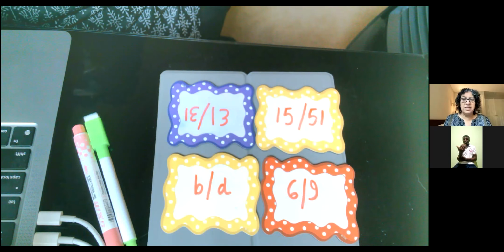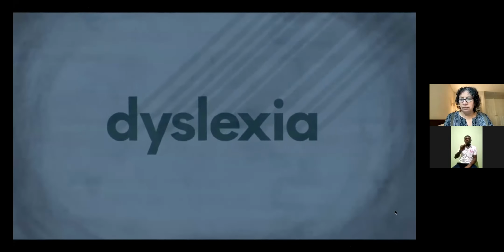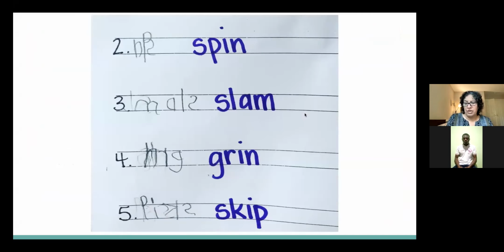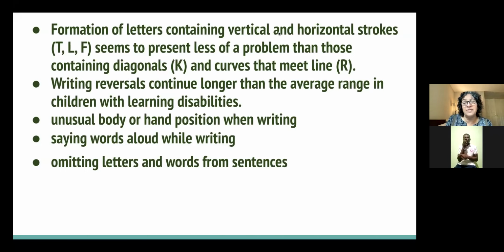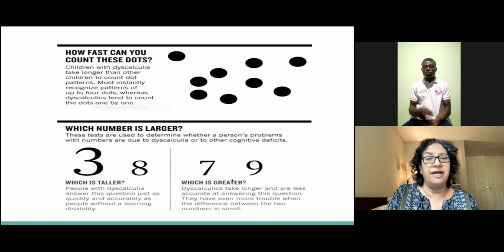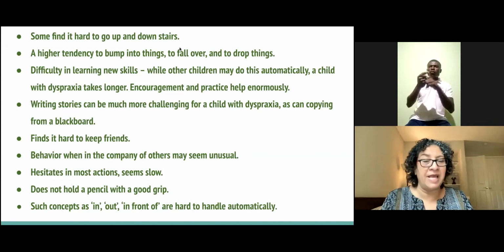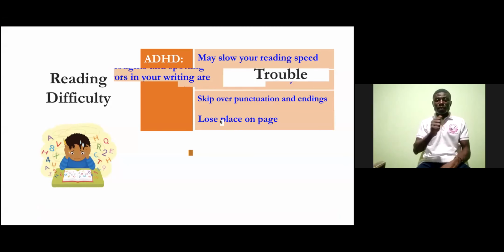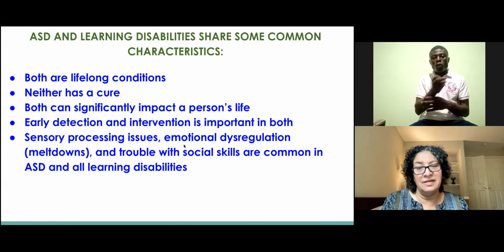Understanding & Screening of Learning Disabilities Day 2, March 19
Trainer: Dr. Anumpa Sethi
Doctorate in Learning Disabilities
Certified SOI Cognitive Skills Trainer
Certified Orton-Gillingham Literacy Therapist)

Types of Learning Disabilities:
o Dyslexia
o Dysgraphia
o Dyscalculia
o Nonverbal learning disability
o Developmental aphasia and specific learning impairment
● Myths And Facts About Learning Disabilities
●  Comorbid conditions:
● ADHD, Dyspraxia, Auditory processing issues, Visual processing challenges, Executive functioning disorders
● Sample Profiles, Case Studies. Movies, Examples
● Simulation Of Learning Differences

***Don't own rights to music and video in presentation.***